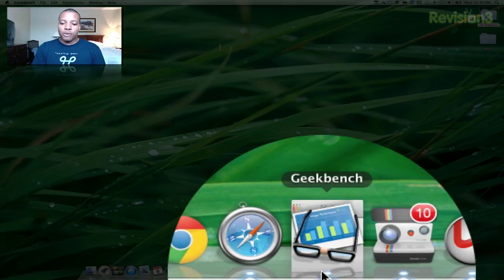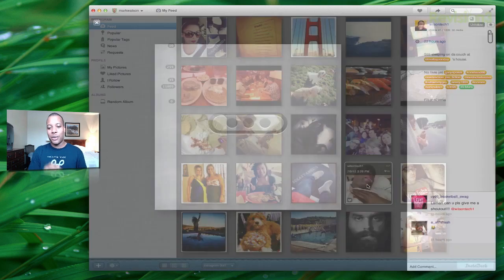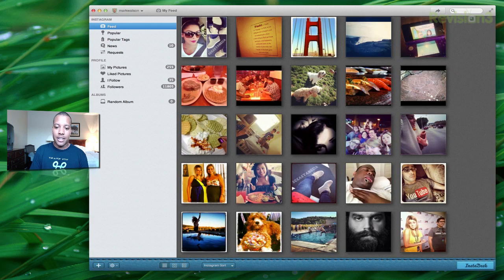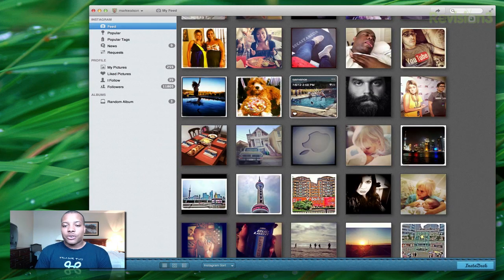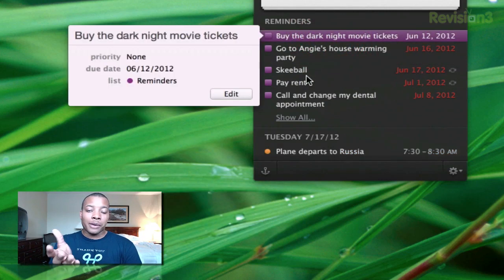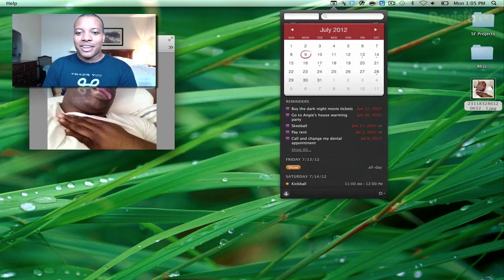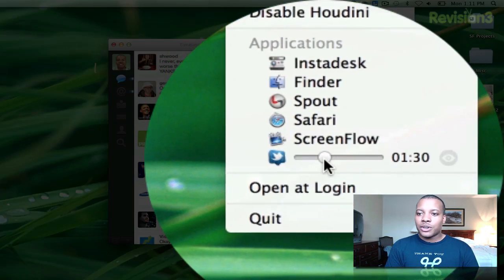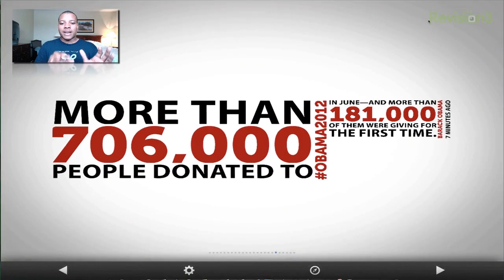What's in My Dock: Best Mac Apps